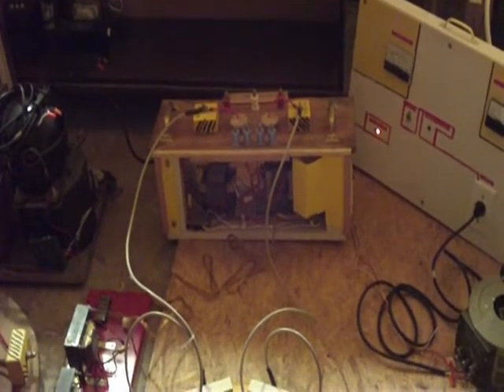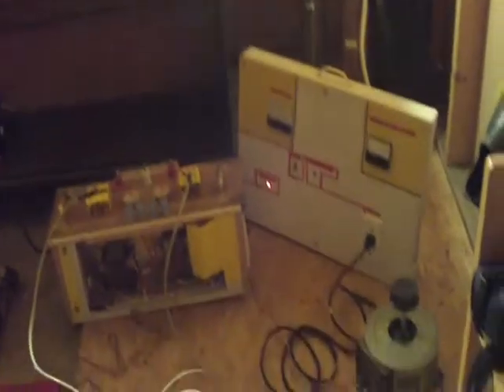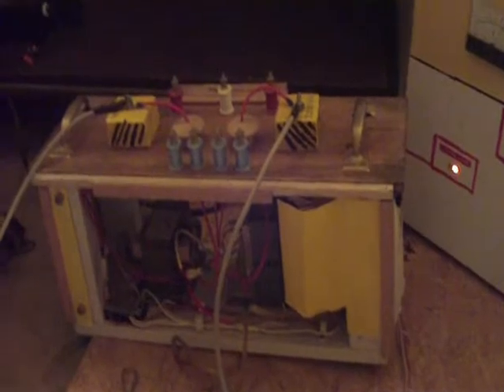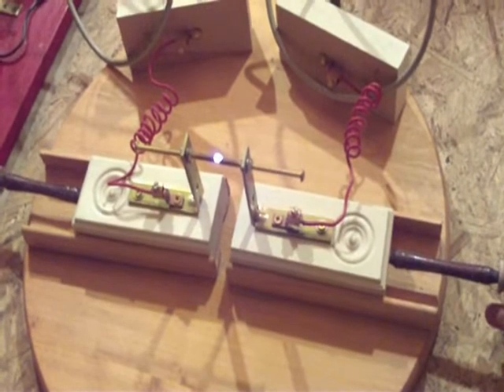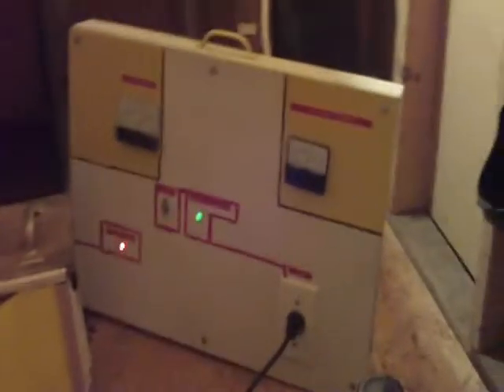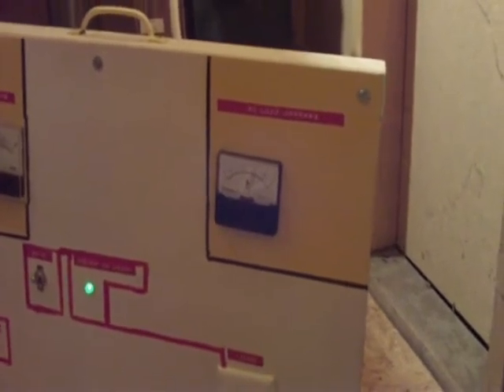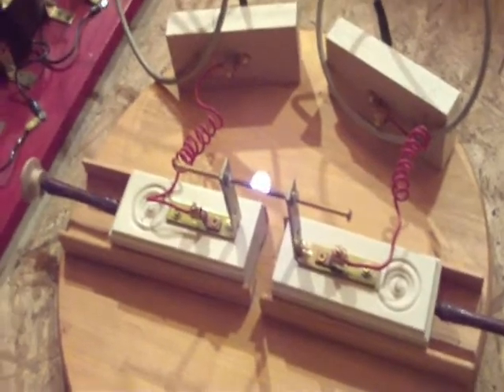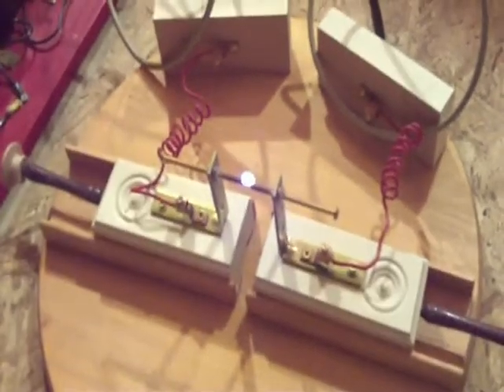4kv power supply with inductive ballast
This is another video of my 4,000 volt power supply, using two microwave transformers in series.  But this time I'm using an inductive ballast I made, instead of a light bulb to limit the current.  The arc might not look that big, but this is actually about 4,000 volts at 180 milliamps.  It's drawing about 6 amps from the primary side...120 volts at 6amps is 720 VA.  So it would be 4,000 volts at 180ma on the secondary side.  I could supply more current by bypassing some of the chokes in the ballast.  I might do that in another video later.